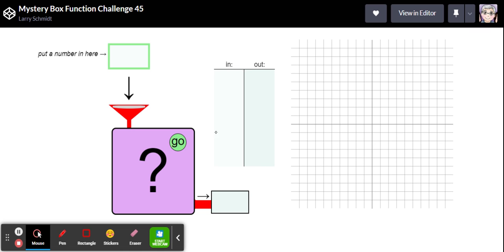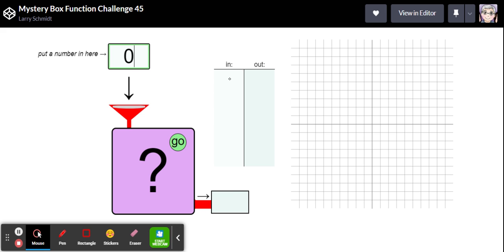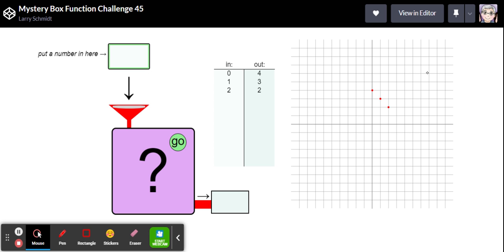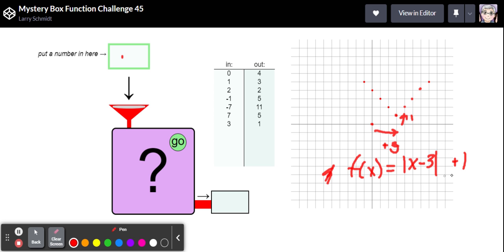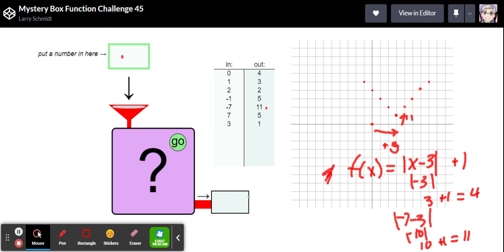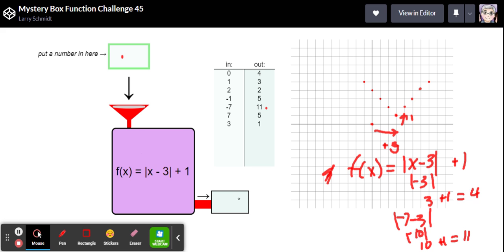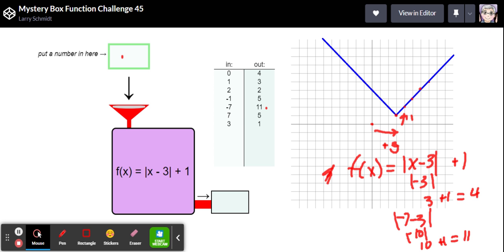Mystery Box Function Challenge 45